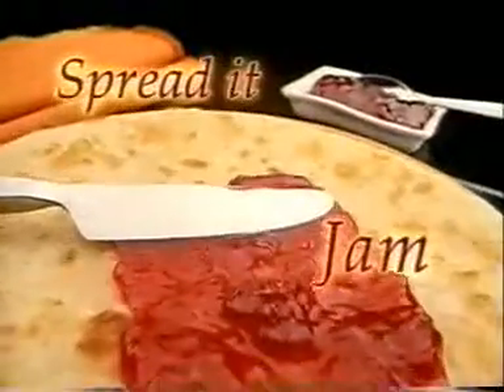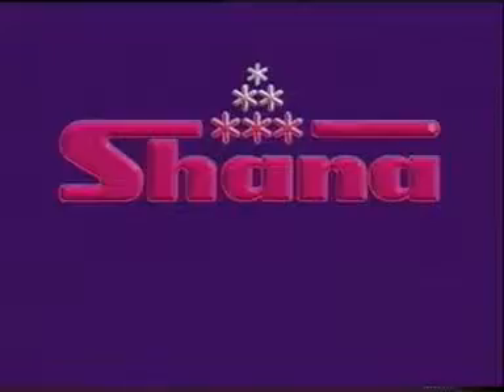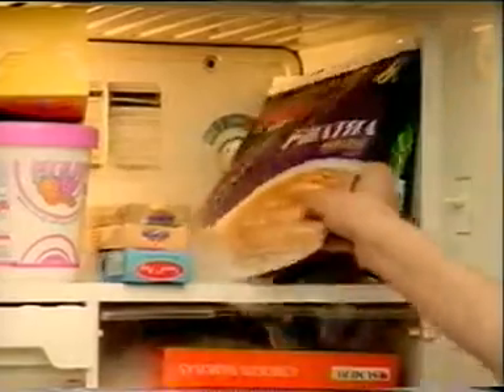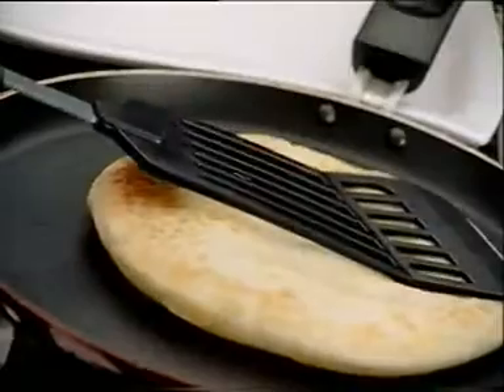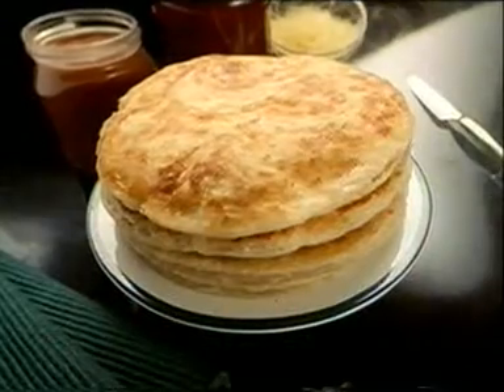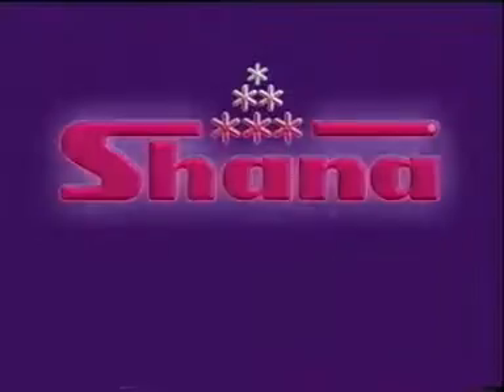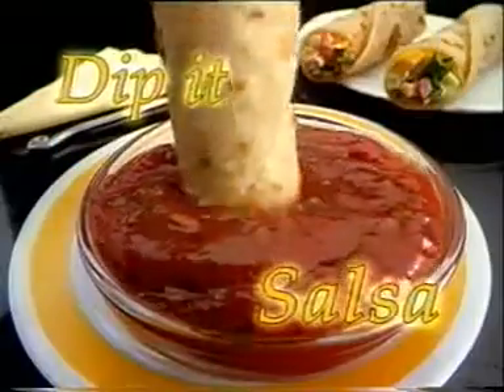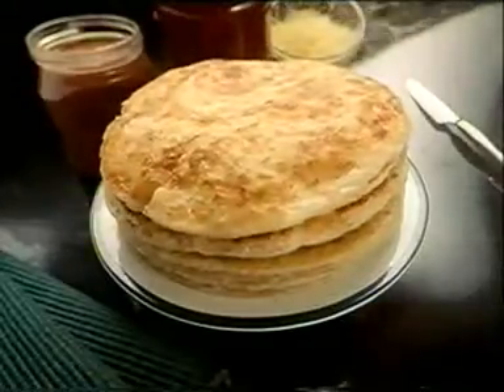Shana Paratha - Top It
Paratha, the unleavened bread, originated in the northern part of Indian sub-continent, having been popular because of their crispy, soft texture with a light savoury taste.  Shana Parathas are a joy to eat and can be consumed at breakfast with yogurt and pickle, at lunch or dinner as an accompaniment to curries, or as a snack rolled up with a tasty filling.  for more information on range and other exciting products